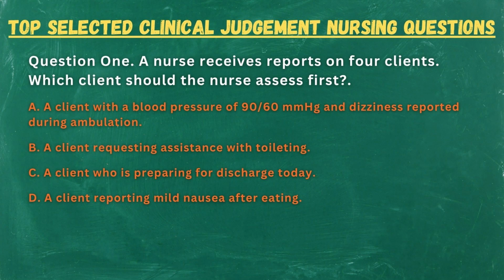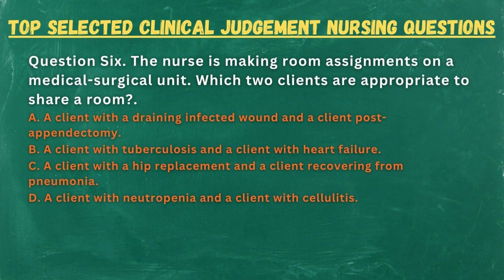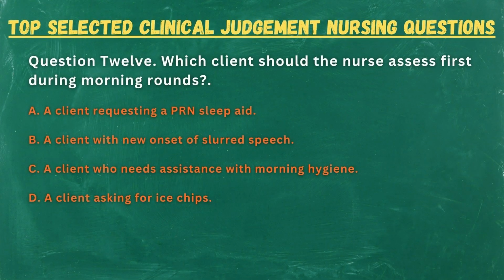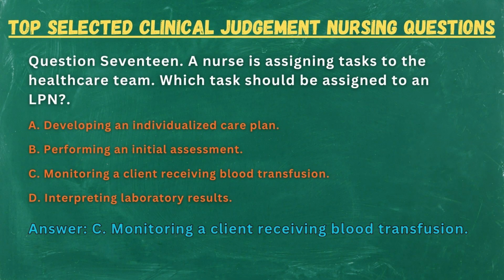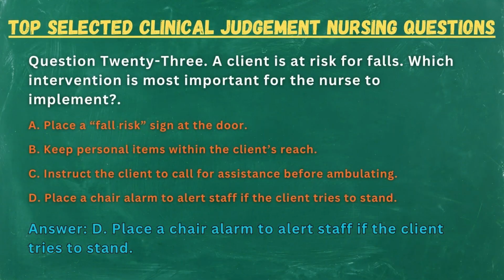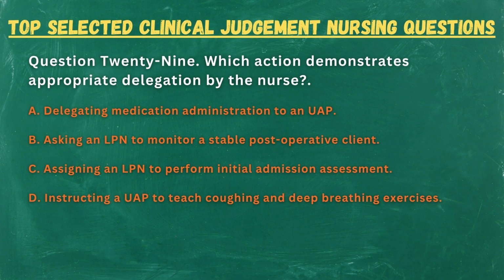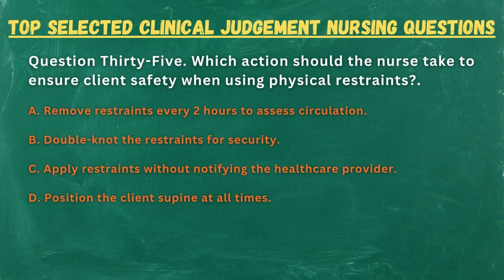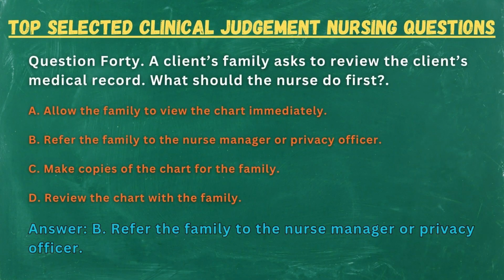Clinical Judgement Nursing: Top Selected Questions from Previous Exams | Last-Minute Prep Guide 2025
🎥 Welcome to your ultimate last-minute NCLEX 2025 prep!
Are you ready to test your clinical judgement skills and boost your confidence before the exam? 🚀
This video brings you the TOP SELECTED QUESTIONS 🏆 from previous NCLEX and nursing exams — expertly crafted to challenge your critical thinking and enhance your patient safety decision-making. 🧠✅

📌 🏥 Prioritization of care — Who needs to be seen first?
📌 👩‍⚕️ Delegation & assignment — What can you safely delegate?
📌 🛡️ Patient safety — How to prevent harm and promote safe outcomes?
📌 ⚡ Critical thinking — Apply what you know to complex clinical scenarios.
📌 📝 NCLEX-style practice questions — Sharpen your test-taking skills.

✨ Whether you’re studying at the last minute ⏳ or doing a quick power review ⚡ — this video is perfect for you!

🎯 Ideal for:
✅ NCLEX-RN / NCLEX-PN candidates
✅ Nursing students preparing for finals
✅ Nurses seeking a clinical judgement refresher
✅ Anyone wanting to enhance safe nursing practice

🌈 Why watch this now? 🌈
🗓️ NCLEX 2025 is testing clinical judgement more than ever. Be prepared!
💥 Previous exam questions give you insight into real exam trends.
🎁 Focused, exam-relevant content saves you time and energy.

✨ Good luck! You've got this! 🌟